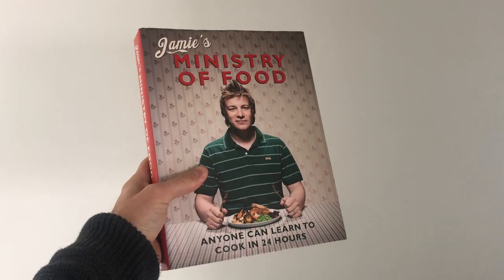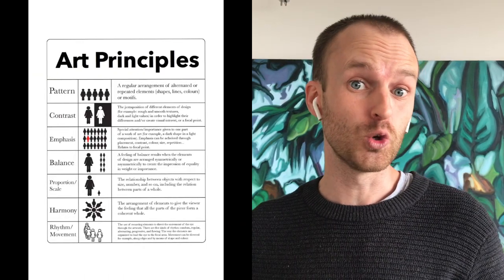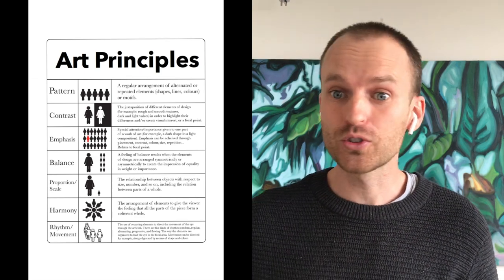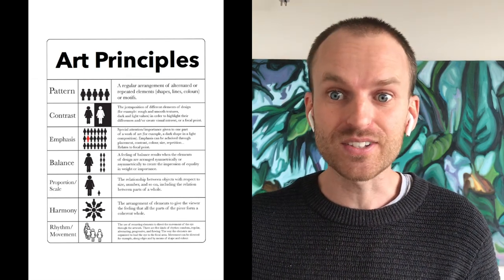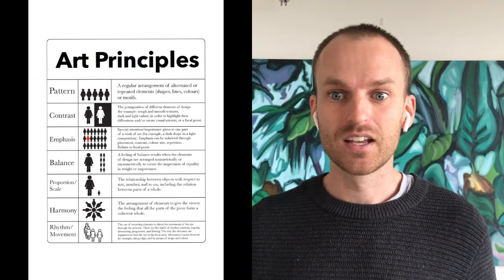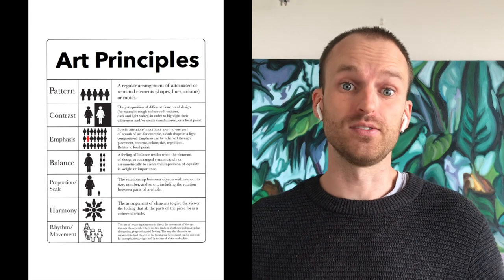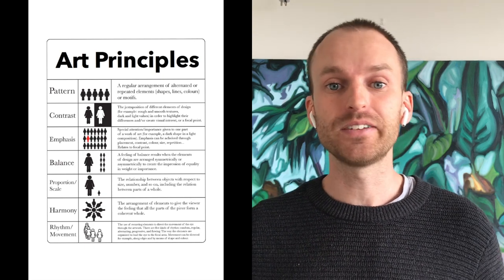Annotating Art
How to annotate using the "What, How, Why" process